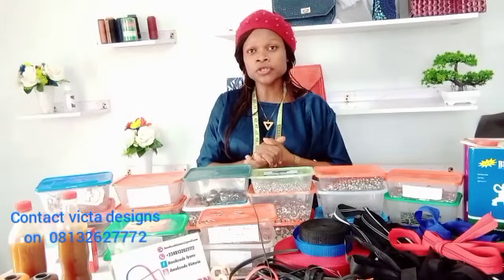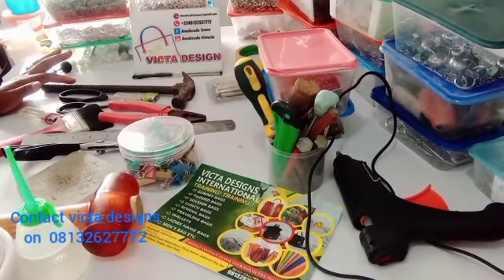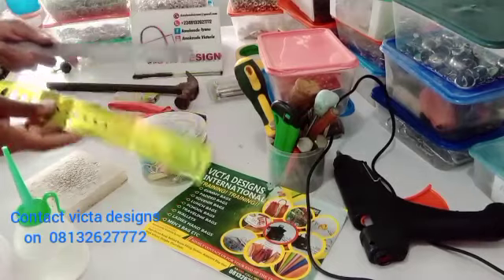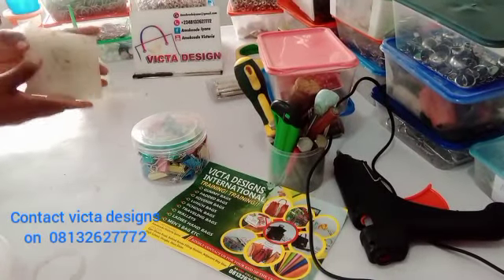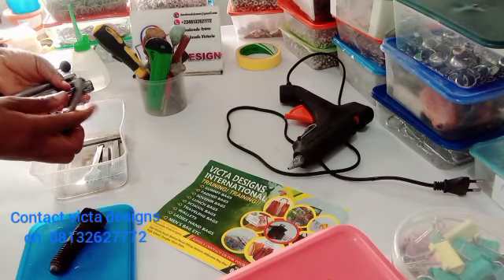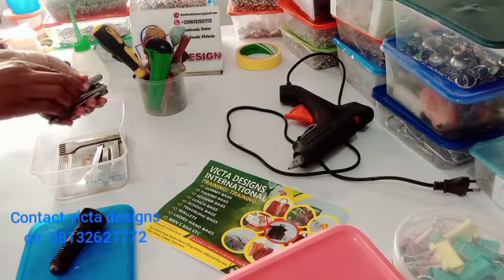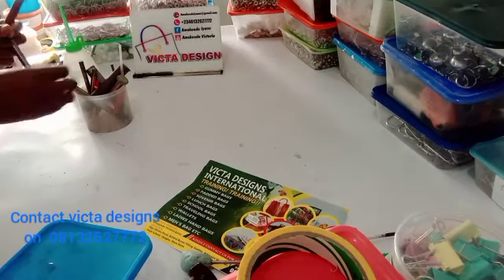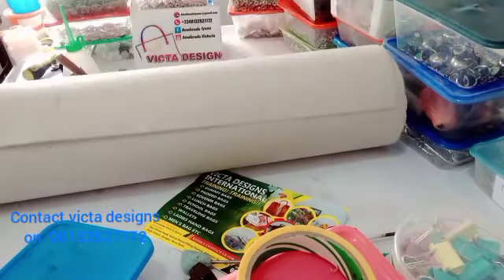TOOLS you need for bag making as a beginner victa designs intl 08132627772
Diy TOOLS you need for bag making as a beginner victa designs intl 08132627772